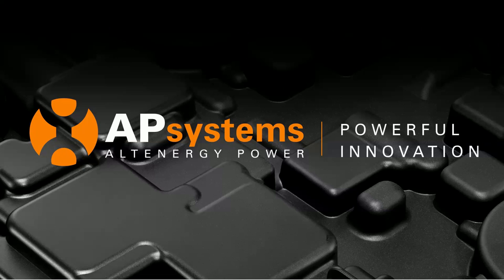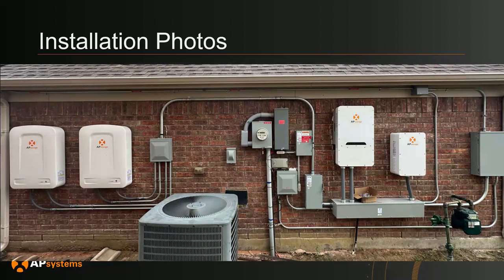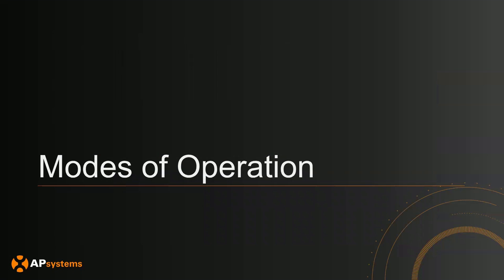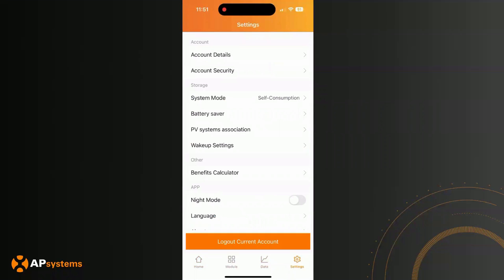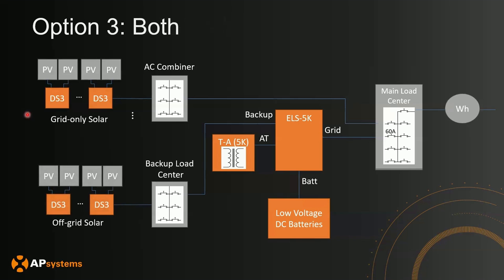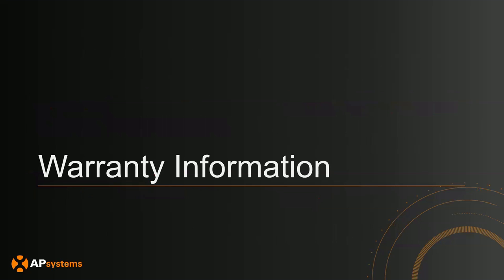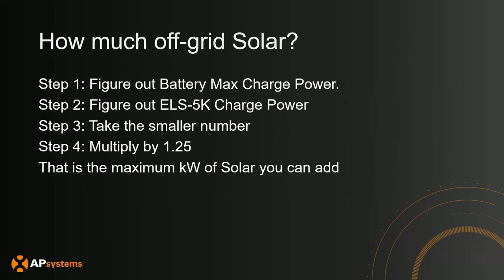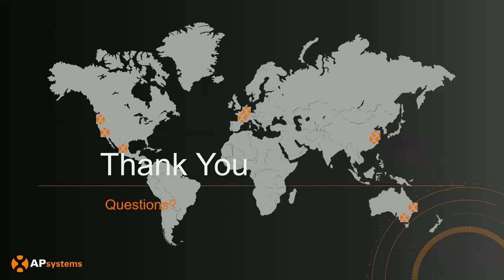APstorage Training Webinar PART 1: System Intro + Design - Aug 2023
APstorage PART 1 of 3: System Intro + Design (including: overview, products and system components, compatible battery brands, modes [backup, self-consumption, and time-of-use], function options [off-grid, grid-tied, or hybrid], network connectivity, power assessment, competitive advantage and comparison, warranty, determining backup needs, assessing off-grid needs and ampacities, load center connections)

Watch all 3 videos for the full APstorage system training!
PART 1: APstorage Intro + Design
PART 2: APstorage Installation Procedure
PART 3: APstorage System Commissioning